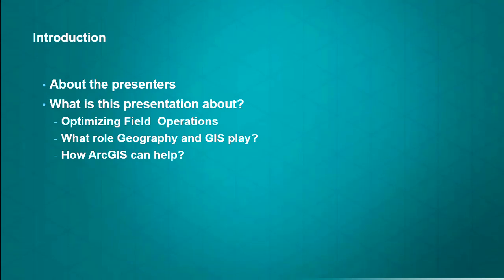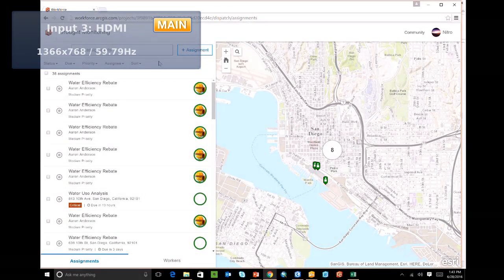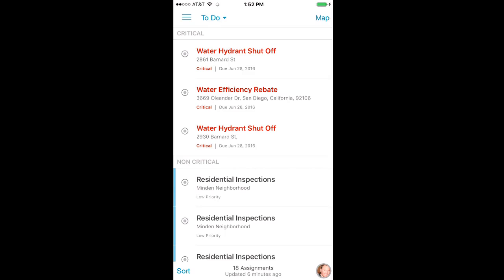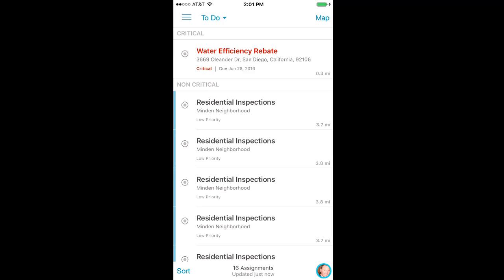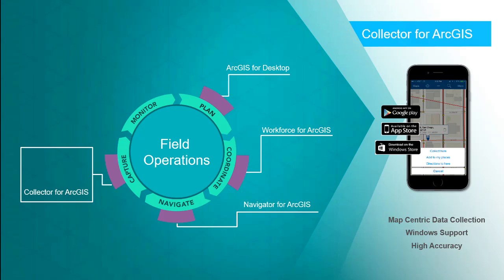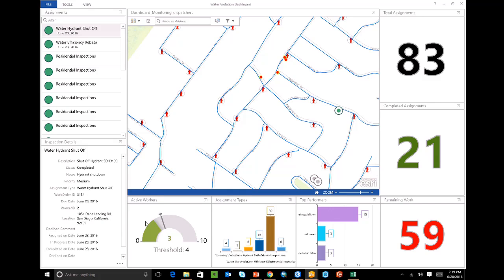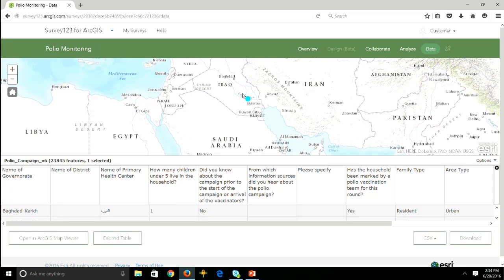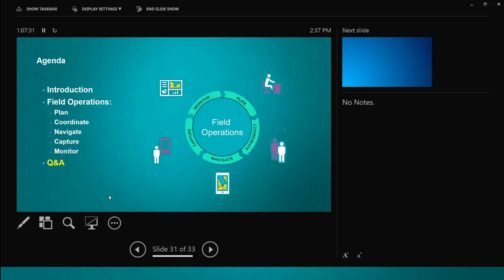ArcGIS Apps: Optimizing Field Operations with ArcGIS Apps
Learn how to use ArcGIS apps to help plan, coordinate, run and monitor field operations. In this session we will demonstrate how the new Workforce for ArcGIS works together with Navigator, Collector, Survey123 and Operations Dashboard to optimize field work.